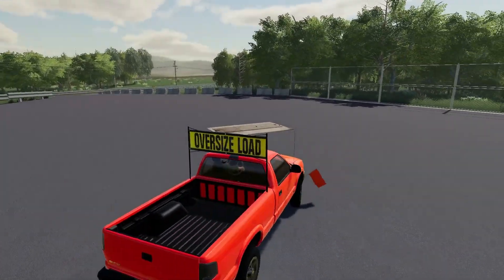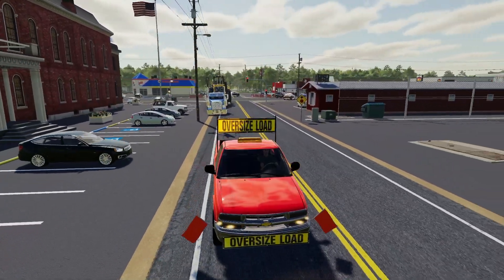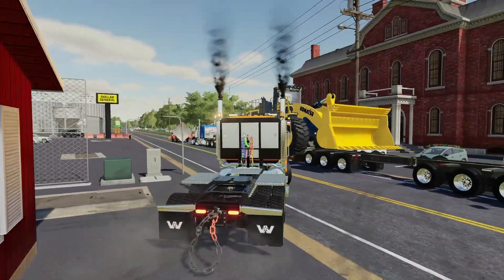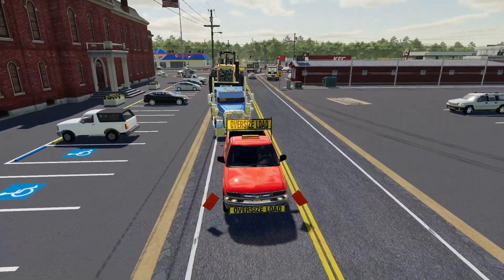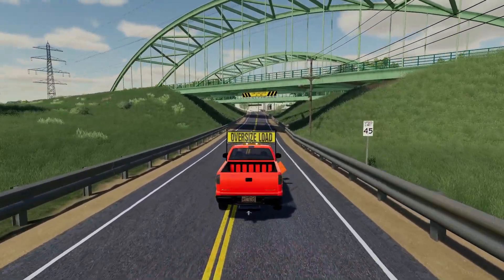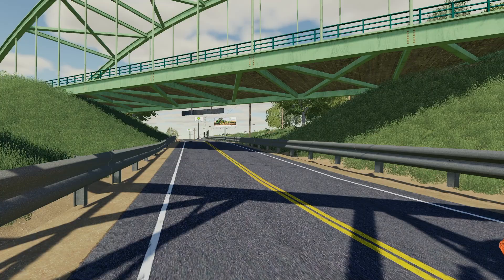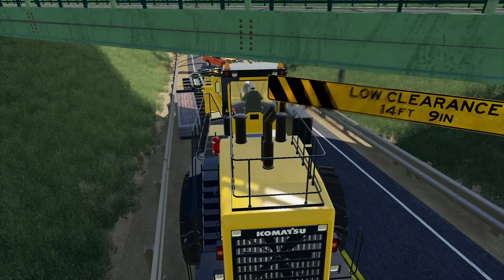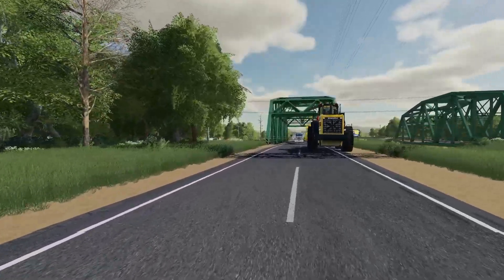Huge Heavy Haul HITS a Low Bridge! (Pilot Car) | FS19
Today we are guiding a huge heavy haul through town and everything goes wrong.

Extra Tags: Huge Heavy Haul HITS a Low Bridge! (Pilot Car) | FS19